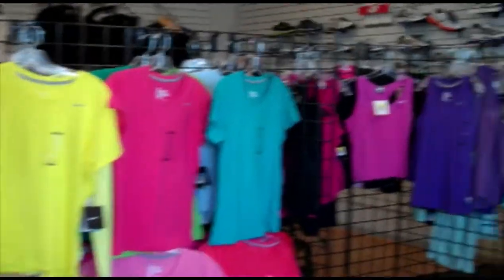Athletes Locker in West End Commons